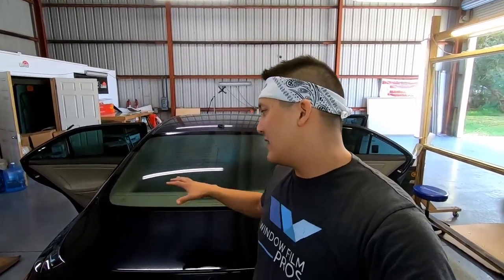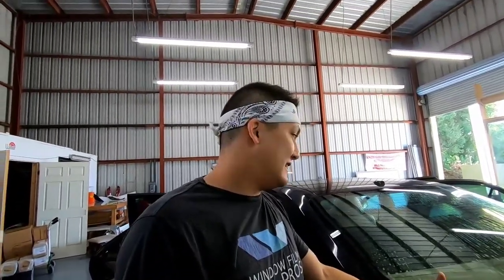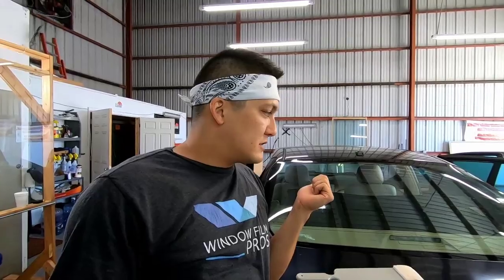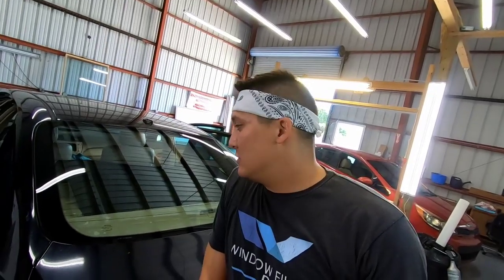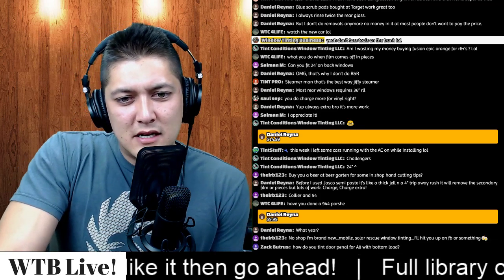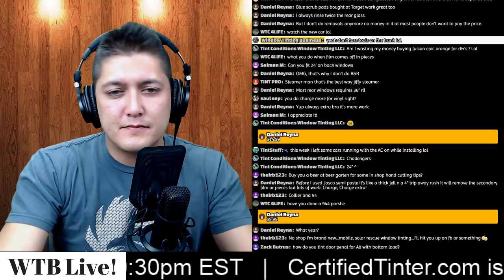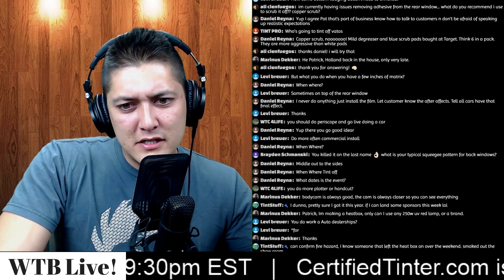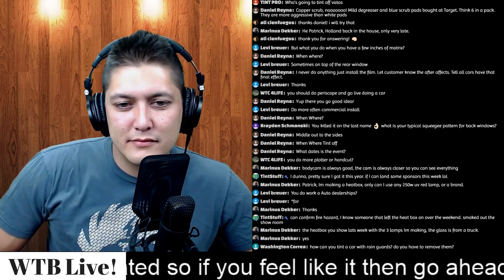5 Min. Adhesive Removal | CertifiedTinter.com Livestream #48